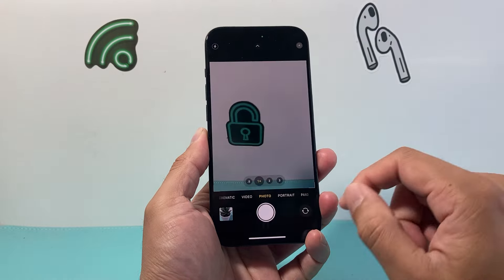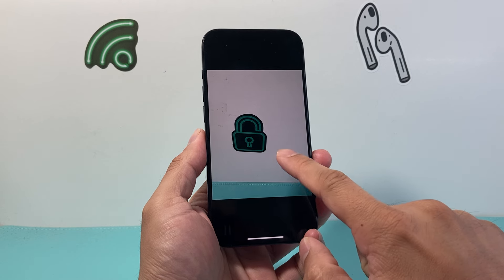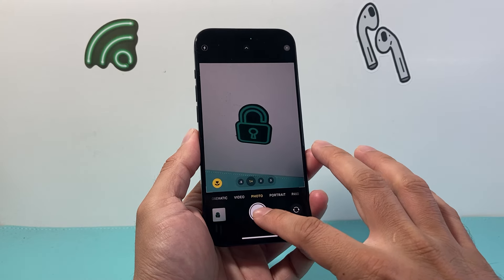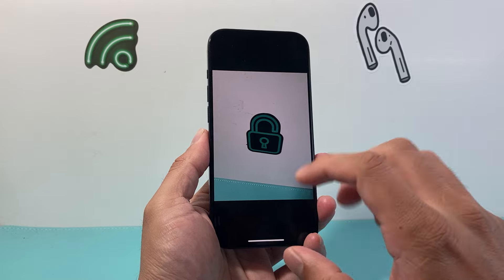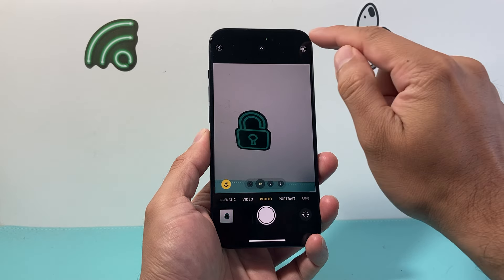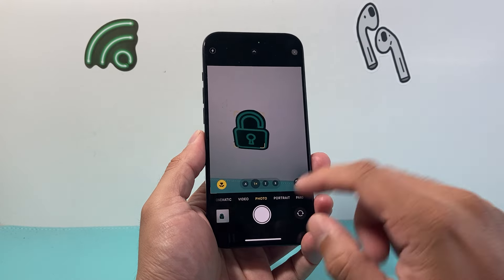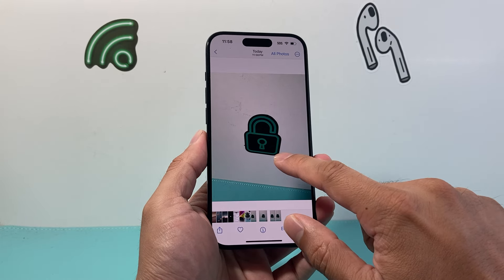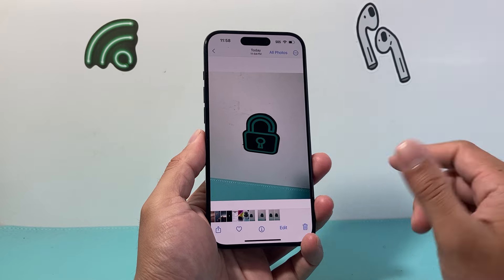How to Turn Off Live Photo on iPhone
In this iPhone tutorial we show you how to turn off live photo on your iPhone camera.